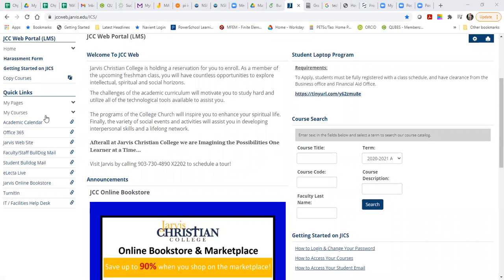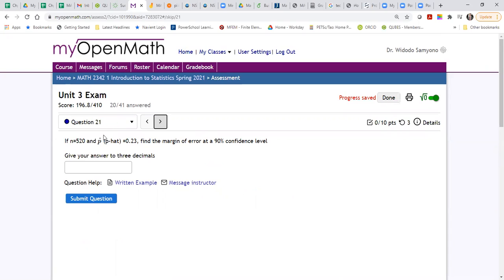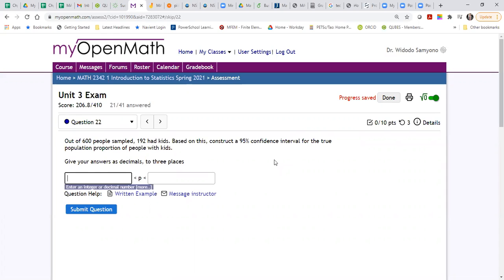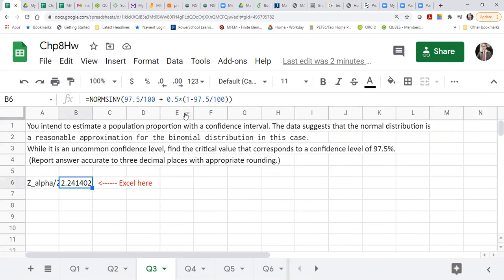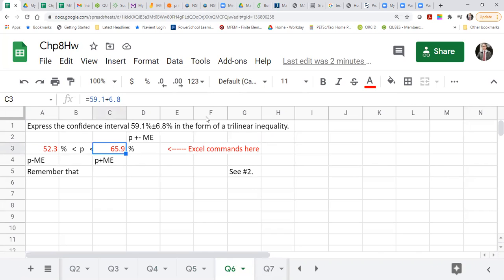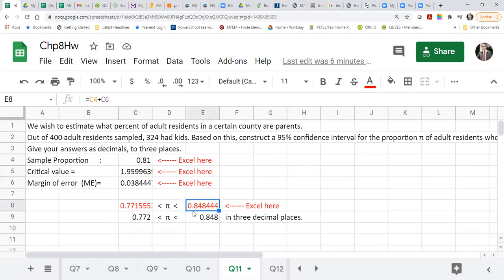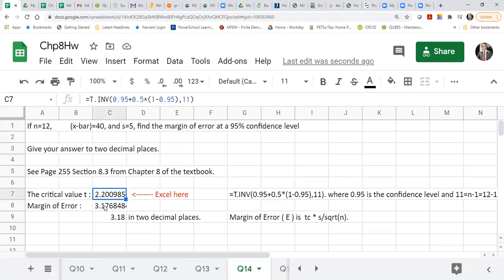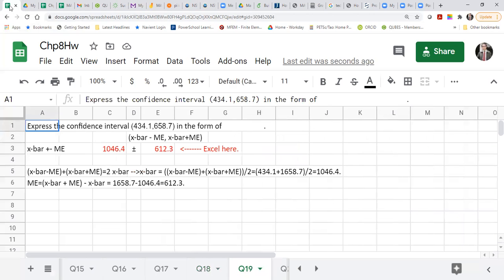MATH 2342 1 Spring 2021 Unit 3 Exam #19-41 March 18, 2021.